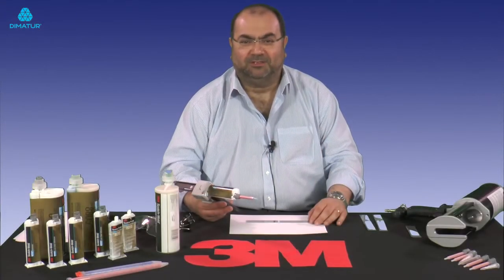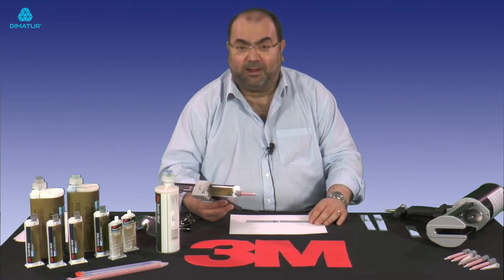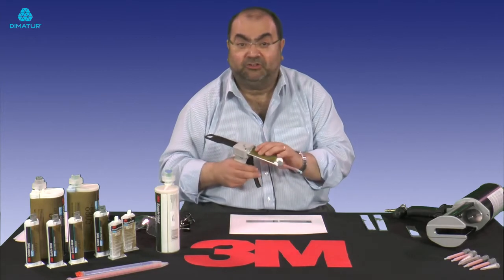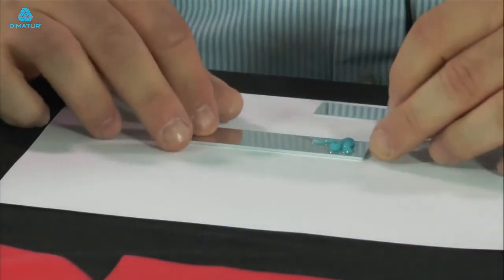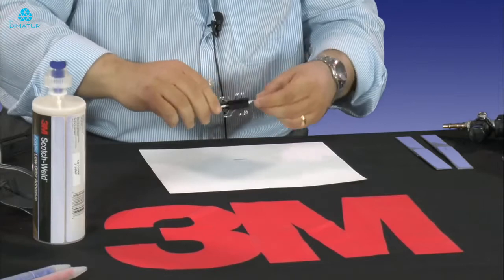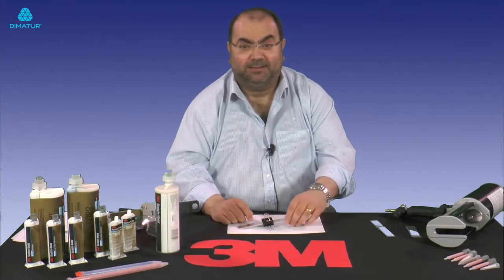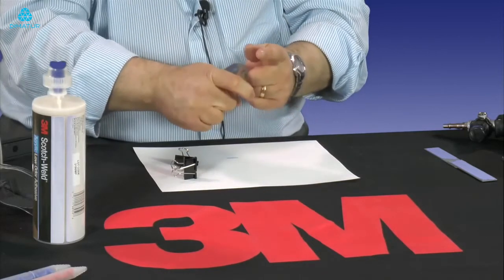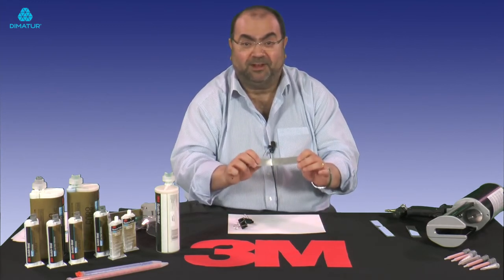Dimatur – 3M – Aplicação de Adesivo Estrutural DP8805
Breve demonstração da aplicação do adesivo estrutural DP8805 da 3M. Verifique como é de rápido a sua aplicação e elevado o seu índice de resistência mecânica logo após 10 minutos da aplicação.